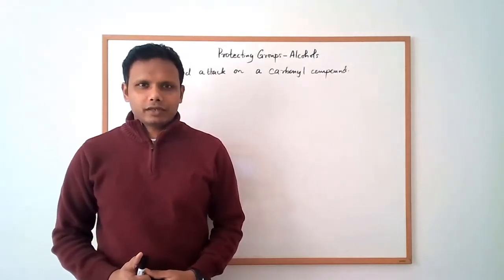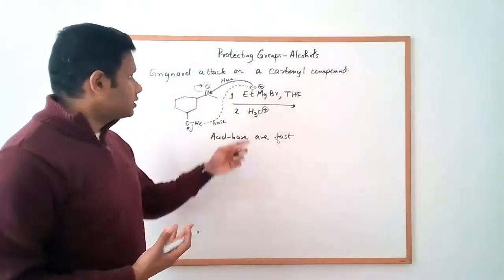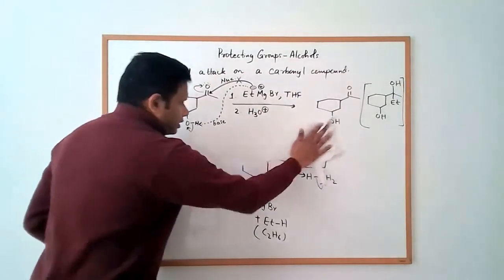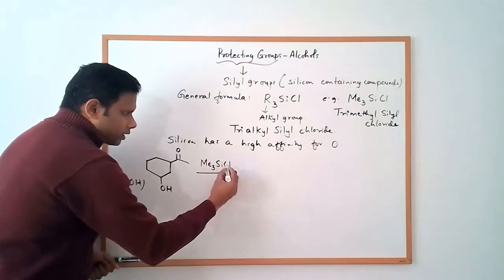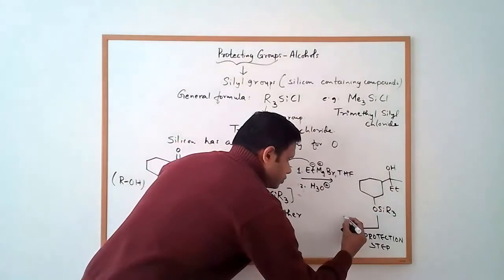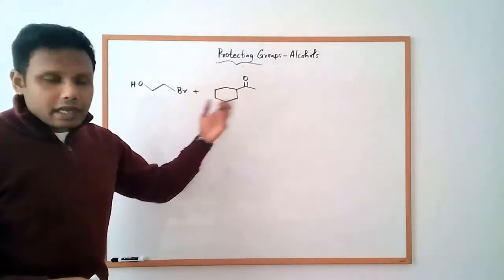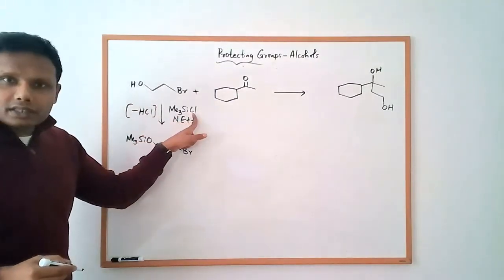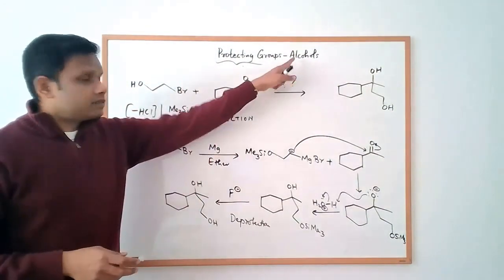Protecting groups - Alcohols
A discussion on the use of silyl protecting groups for alcohols.